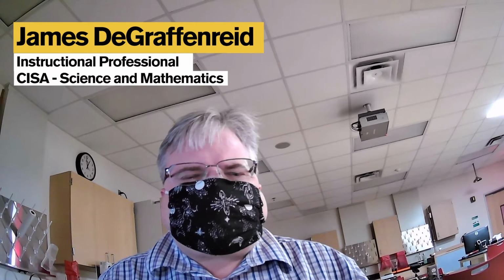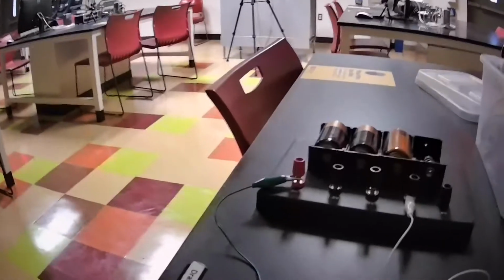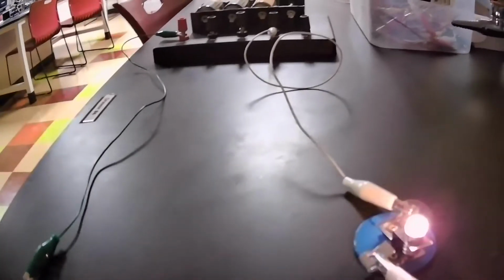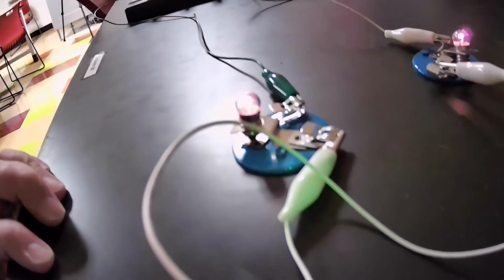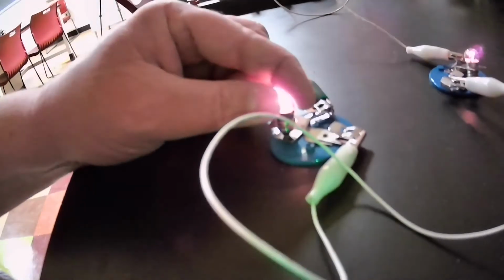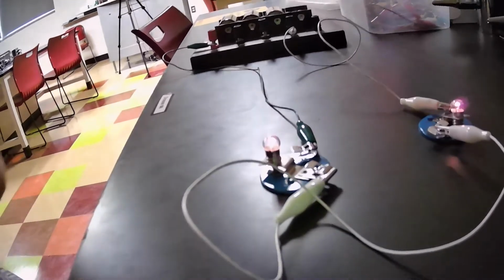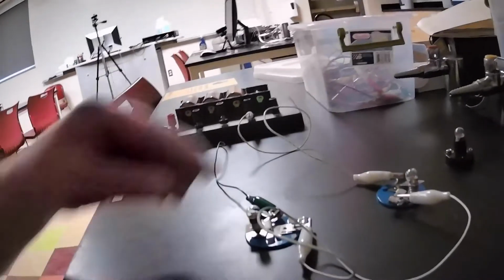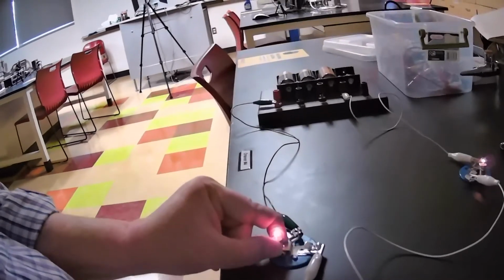Light Bulb Project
Have a bright idea and learn how to light a bulb. Join the Physics faculty at ASU Polytechnic in this presentation to learn the properties of series and parallel circuits using simple mini light bulbs and batteries.